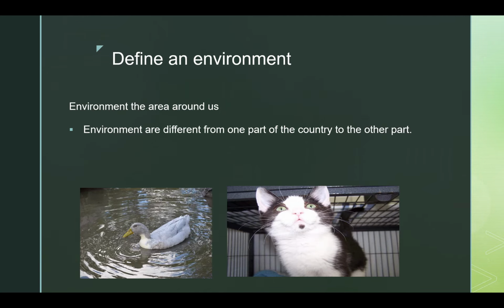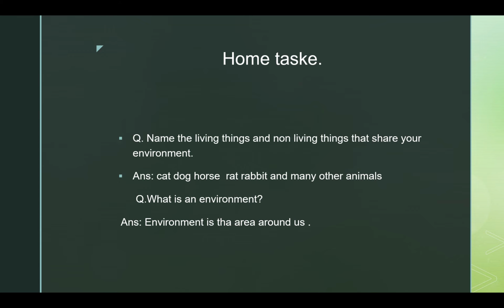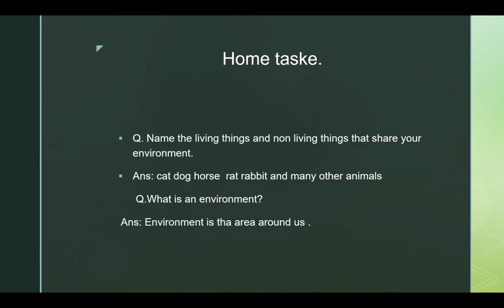Science Grade 2 Lesson 13